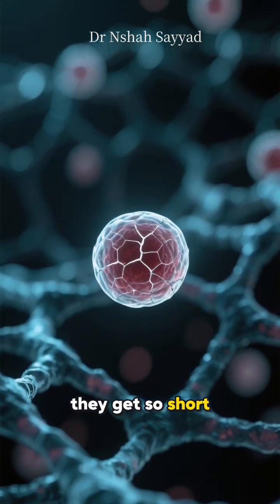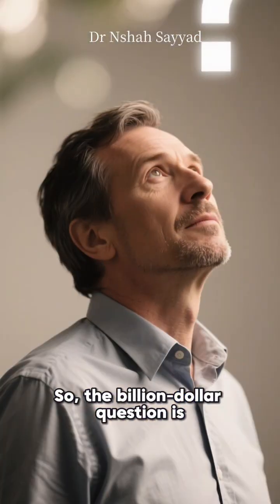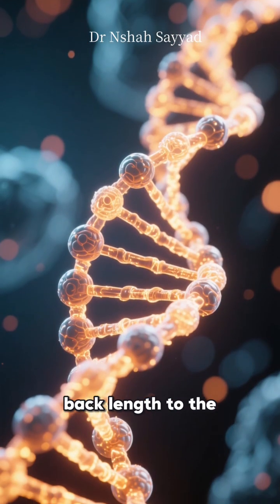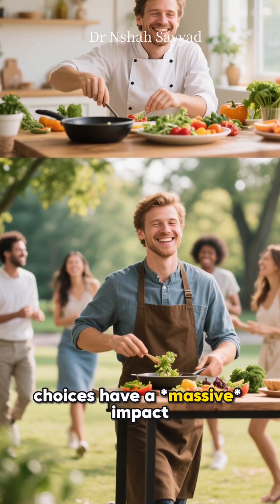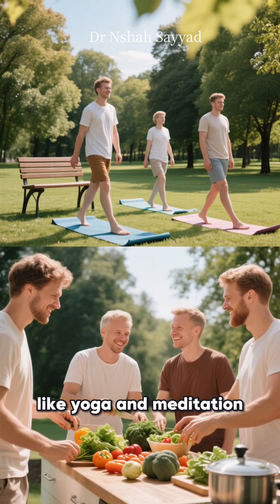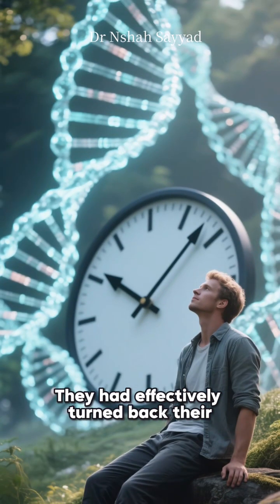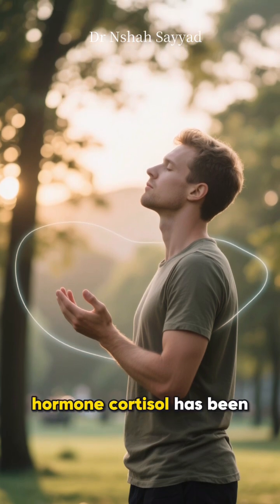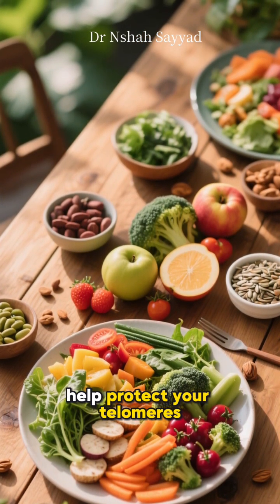Telomeres & Aging: Can We Really Slow the Cellular Clock?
🧬 Telomeres & Aging: Can You Really Lengthen Them?

Telomeres are like the plastic tips on your shoelaces—protecting your DNA from fraying every time your cells divide. But as we age, these protective caps get shorter, pushing cells toward senescence and contributing to the aging process.

In this video, we’ll break down:
- What telomeres are and why they matter for cellular health
- The role of telomerase, the enzyme that can rebuild telomeres
- How lifestyle factors like stress, exercise, sleep, and nutrition influence telomere length
- The latest science on telomerase activators, gene therapy, and senolytics
- Why telomeres are only one piece of the aging puzzle

✨ Expect clear explanations, real-life analogies, and a science-based look at whether we can truly “turn back the clock.”

If you’ve ever wondered whether diet, exercise, or supplements can actually slow aging—or if telomere lengthening is just hype—this video is for you.